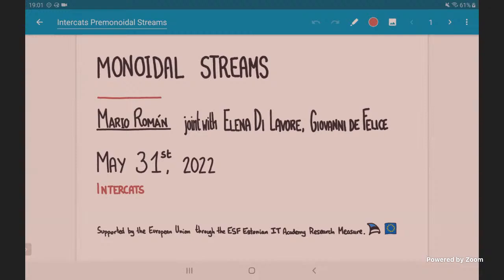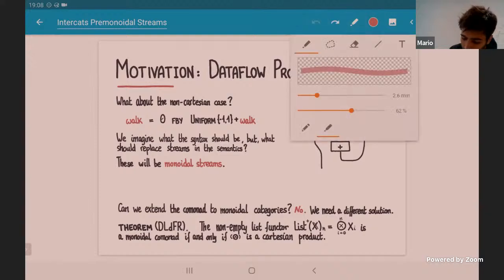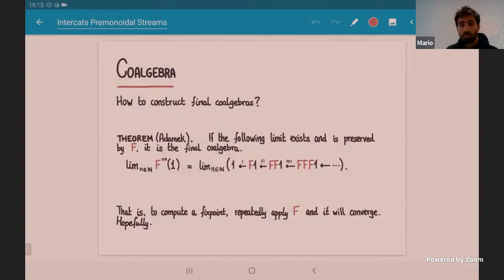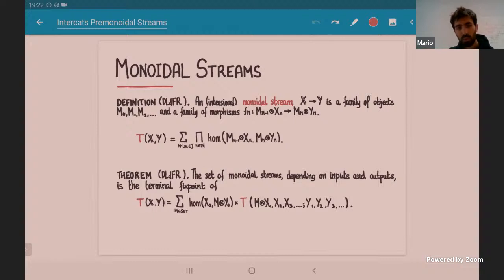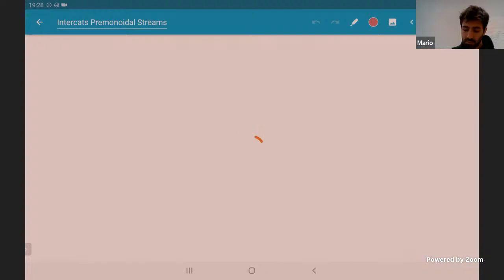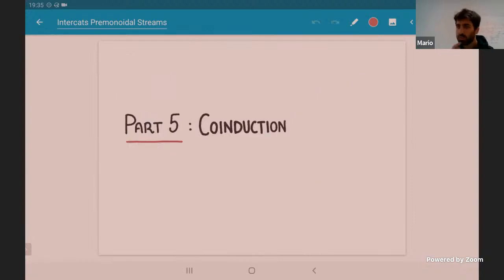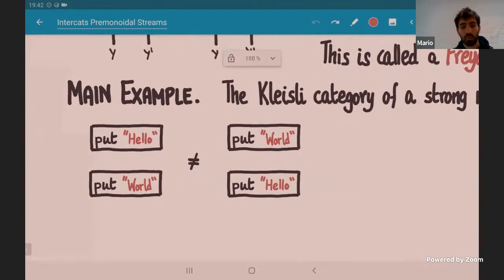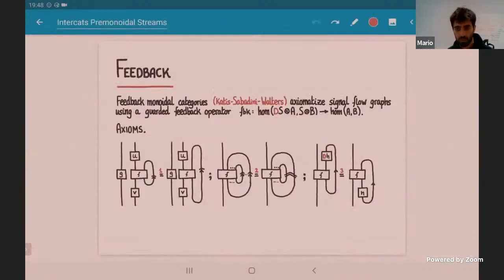Mario Román: "Monoidal Streams"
Intercats: 31st May 2022
We introduce monoidal streams: a generalization of causal stream functions to monoidal categories. In the same way that streams provide semantics to dataflow programming with pure functions, monoidal streams provide semantics to dataflow programming with theories of processes represented by a symmetric monoidal category. At the same time, monoidal streams form a feedback monoidal category, which can be used to interpret signal flow graphs. As an example, we study a stochastic dataflow language. This is joint work with Elena Di Lavore and Giovanni de Felice, following the preprint "Monoidal Streams for Dataflow Programming"